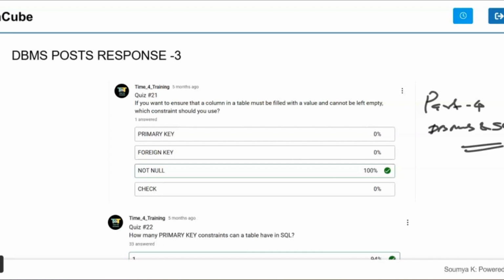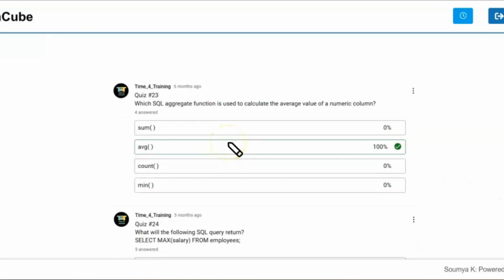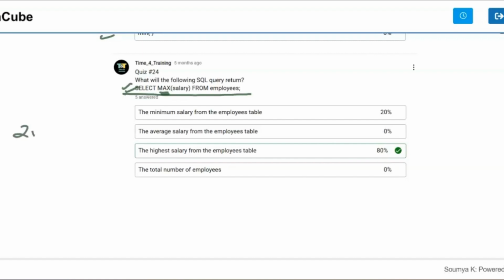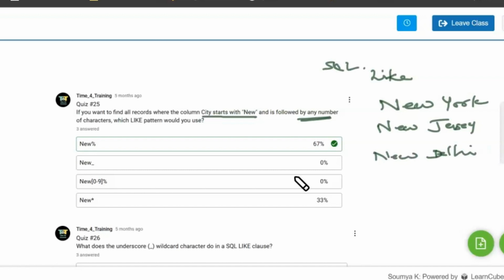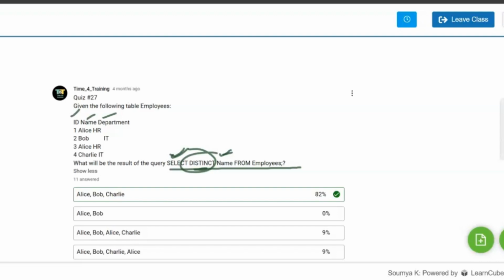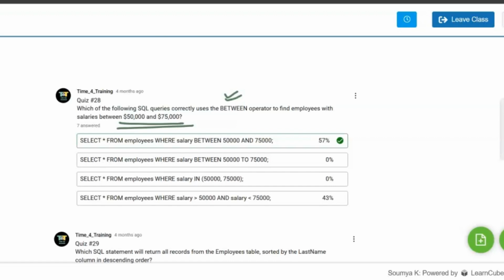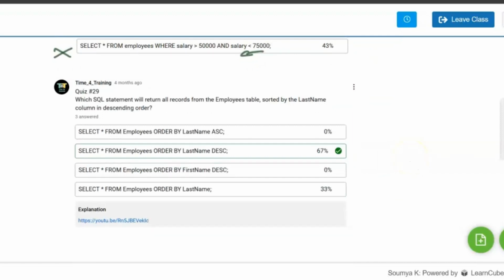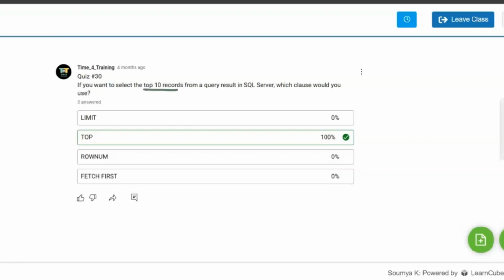Mastering DBMS & SQL: MCQ Challenges and Community Post Responses | Aggregate functions |DML |# 186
Community  response  DBMS part3

questions 21-30
Title: Understanding Post-MCQ Responses: Feedback, Scoring & Analysis Explained

Description:

In this video, we dive deep into the post-MCQ (Multiple Choice Question) response process. After completing an MCQ test, understanding your results is crucial for improvement! We break down how post-MCQ analysis works, covering:

Answer Analysis: Reviewing your responses and understanding why they were right or wrong.
Instant Feedback: How feedback helps clarify your choices and guide your learning.
Scoring & Evaluation: Learn how your score is calculated and what it means.
Adaptive Learning: How your performance may influence future questions.
Statistical Insights: The importance of analyzing trends, averages, and difficulty levels.
Whether you're a student or just curious about the test-taking process, this video will give you valuable insights into how post-MCQ responses can help you improve and track progress.